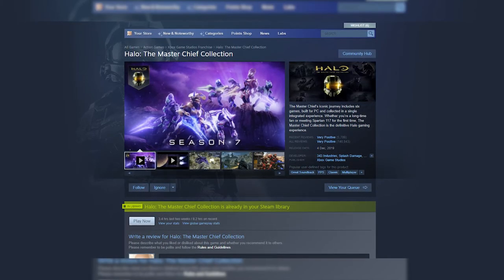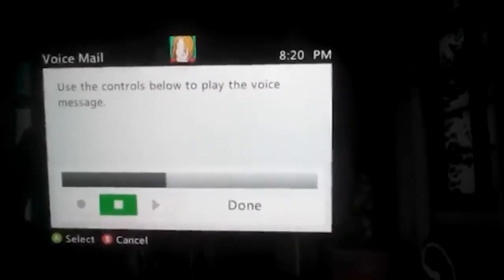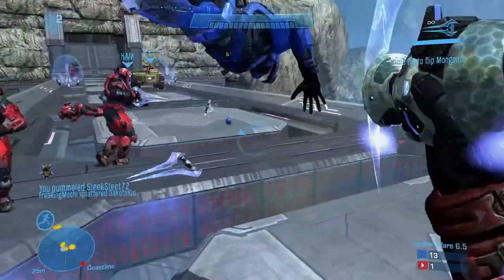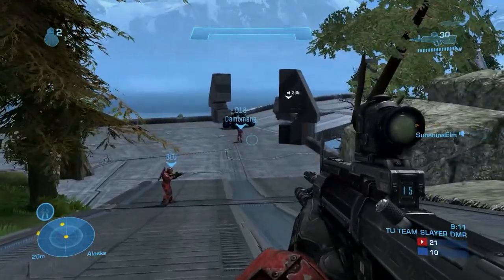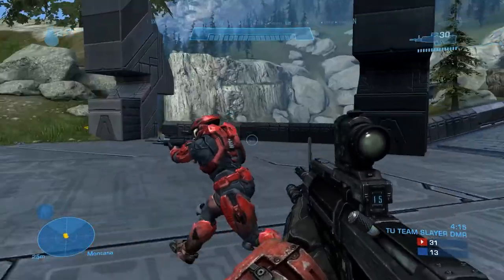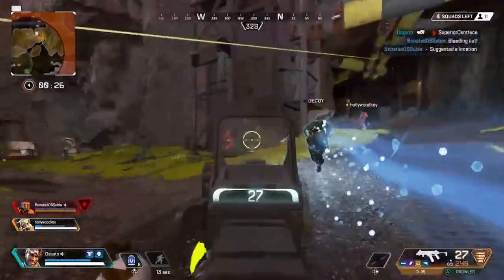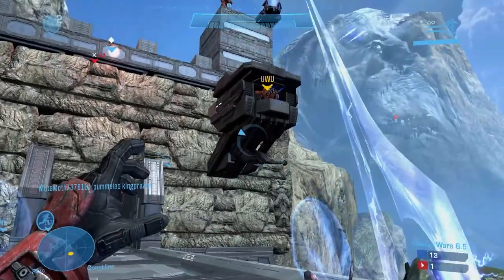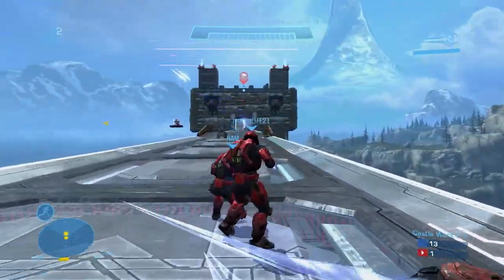Halo on personal computer video gaming device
halo is in fact a video game